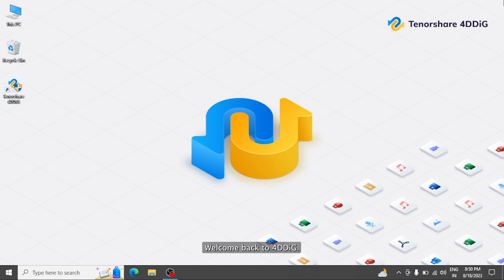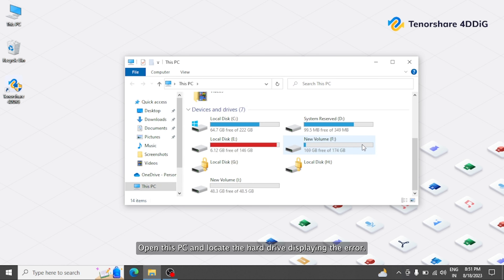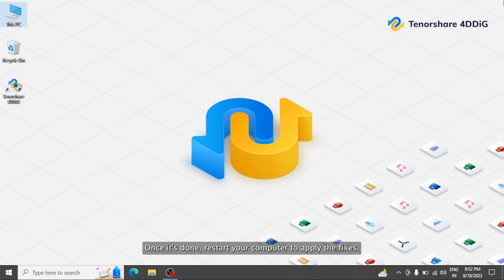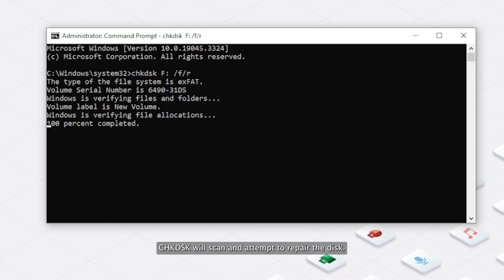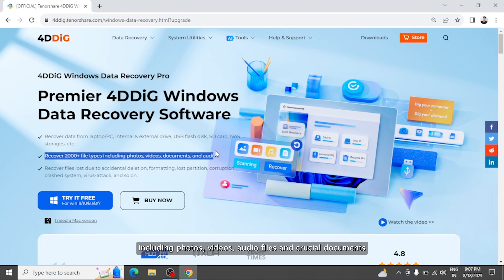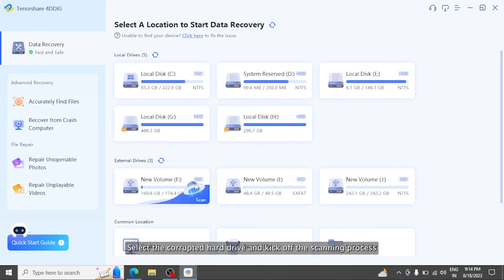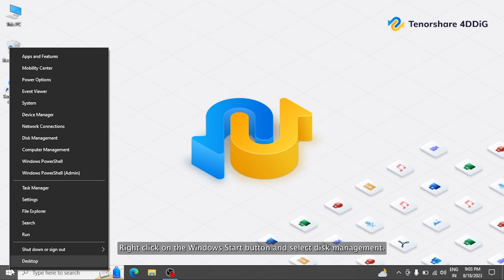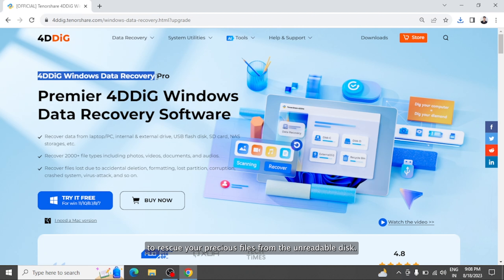[Fixed!] The disk structure is corrupted and unreadable | Hard Drive is not accessible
Rescue your data now! Learn how to fix 'The disk structure is corrupted and unreadable' Error in Minutes. Watch the video and restore your precious files with the help of 4DDiG

📌Timestamps:
00:00 Intro
00:38 Method 1: Use Windows Error Checking Tool
01:13 Method 2: Run CHKDSK Utility
01:57 Method 3: Perform Data Recovery with 4DDiD Software
03:20 Method 4: Format the Corrupted Hard Drive

📎Related Article:
👉How to Fix the File or Directory is Corrupted and Unreadable? [2023]
👉How to Solve Drive Is Not Accessible in Windows 11/10

👉[3 Ways] How to Fix The File Or Directory Is Corrupted Or Unreadable in Win 10? | Hard Drive Won't Open
👉Fix Files Not Showing in External Hard Drive | Hard Drive Not Showing Files Though They Still Exist

“The disk structure is corrupted and unreadable” error can strike due to sudden power outages, improper shutdowns, or even failing hard drives. But fear not, solutions await:

Method 1. Use Windows Error Checking Tool
You can first use the built-in Windows Error Checking tool to diagnose and repair disk-related issues.

1. Right-click the affected hard drive in This PC and select Properties.
2. Go to the Tools tab and click Check.
3. Choose the drive to check and repair if needed.
4. Restart your computer after the process.

Method 2: Run CHKDSK Utility
Run the CHKDSK utility for a more thorough analysis and repair:

1. Press Windows key, type 'cmd', right-click Command Prompt, and choose 'Run as administrator'.
2. In the command prompt, type: chkdsk D: /f /r (Replace D with your drive letter).
3. Confirm disk check at the next restart by typing Y and pressing Enter.
Reboot to allow CHKDSK to scan and repair.

Method 3: Data Recovery with 4DDiG Software

If previous solutions fail and your data remains inaccessible, try 4DDiG Data Recovery which specializes in retrieving crucial files from severely damaged file systems.

1. Install 4DDiG Data Recovery and connect the problematic hard drive.
2. Launch the software and select the corrupted drive.
3. Start the scan to recover lost files.
4. Preview and choose the files to recover.
5. Click Recover and select a safe location to save the files.

Method 4: Format the Corrupted Hard Drive

As a last resort, consider formatting the corrupted drive (back up data first):

1. Right-click the Windows Start button and choose 'Disk Management'.
2. Locate the corrupted disk, right-click it, and select 'Format'.
3.Configure format settings and confirm the process.

With these four solutions, you can get rid of the 'The disk structure is corrupted and unreadable' error!